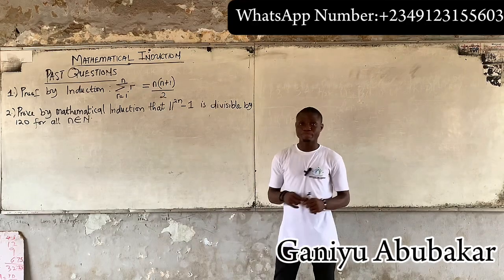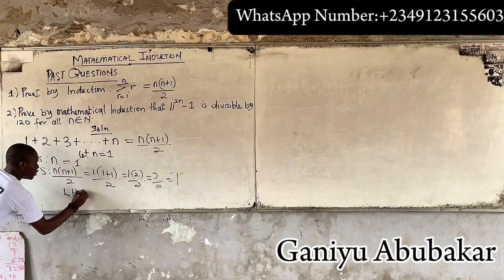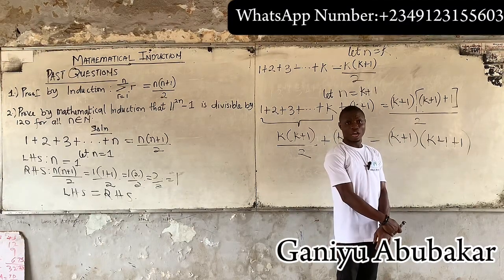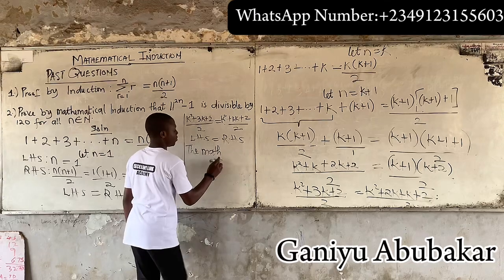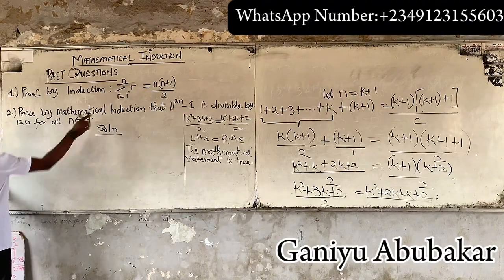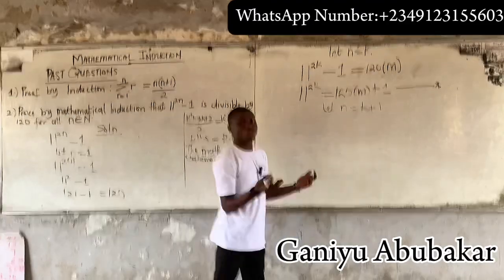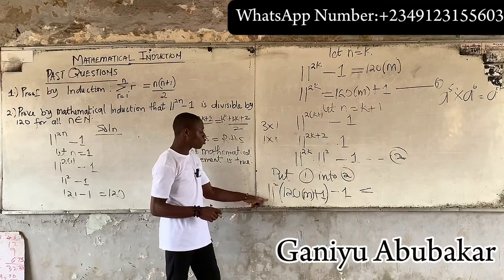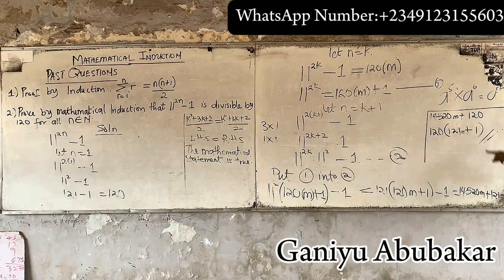Mathematical Induction Past Questions and Answers | Step-by-Step Proofs (Part 3)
In this highly targeted examination preparation tutorial, we dive into Part 3 of our Mathematical Induction series, focusing entirely on Past Questions and Answers. If you are getting ready for your final exams, practicing with authentic, past evaluation papers is the single best way to master the exact algebraic styles, formatting, and proof structures that external examiners expect.

We walk you through a series of high-frequency exam problems step-by-step:

Analyzing Exam Questions: Learning how to quickly decode the question requirements and structure your workspace cleanly to show your full working out for maximum marks.

Flawless Execution of the 3 Steps: Working through past problems across different mathematical trends (such as standard sum of series formulas and algebraic identities) while strictly mapping out:

The Base Case: Confirming validity when n = 1.

The Inductive Hypothesis: Structuring the algebraic assumption when n = k.

The Inductive Step: Using rigorous factoring and expansion to logically prove validity when n = k + 1.

Common Exam Traps Avoided: We point out the exact algebraic bottlenecks where students typically lose marks—such as careless negative sign distribution, incomplete factoring, or forgetting to state the final closing inductive conclusion statement.

This video directly aligns with universal advanced mathematics standards taught in Class 11 Maths, A-Level Mathematics, WAEC/WASSCE Further Mathematics, NECO, JAMB UTME, Post-UTME, AP Calculus, and College Algebra. It serves as an invaluable, highly targeted revision resource for science and engineering students sitting for competitive entrance examinations worldwide.